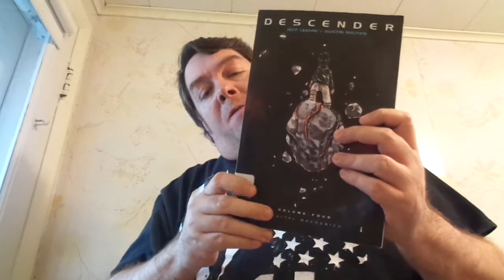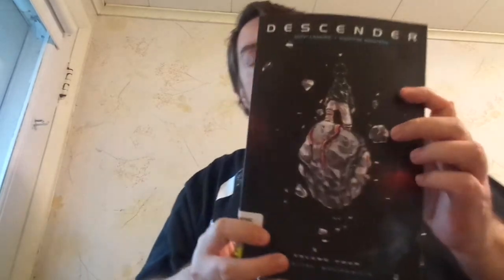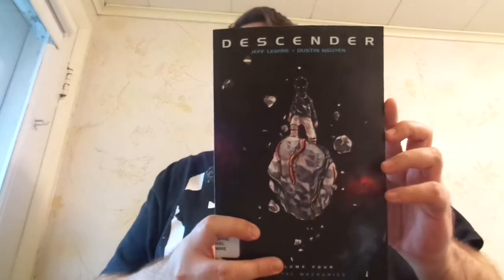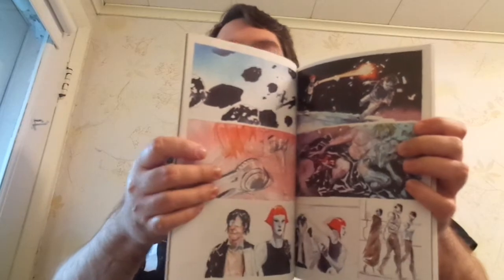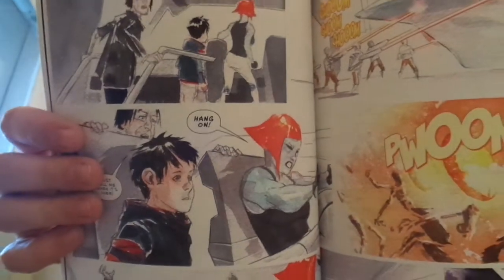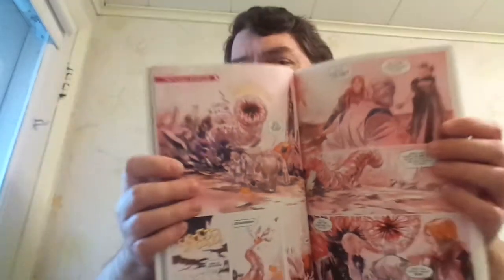Review: Descender Vol. 4 Orbital Mechanics by Jeff Lemire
Like Scifi? Like Robots?